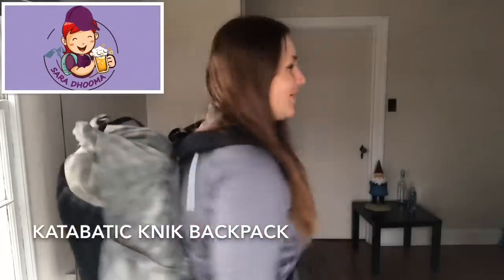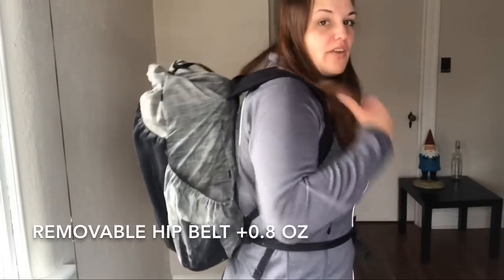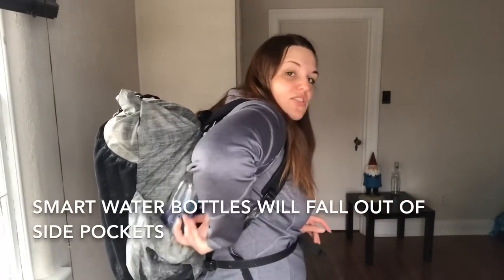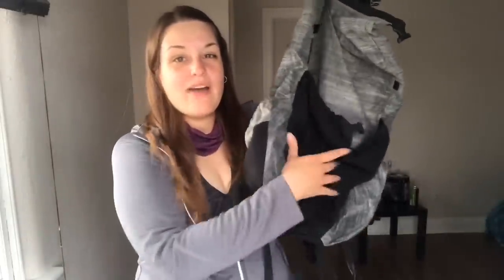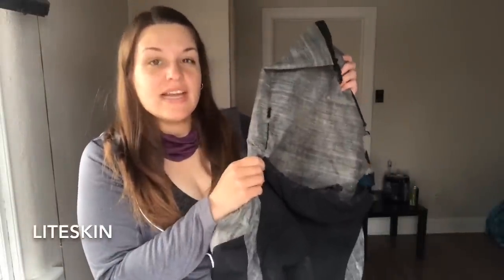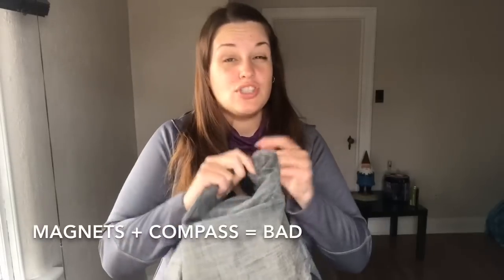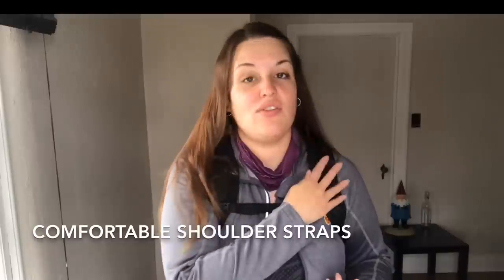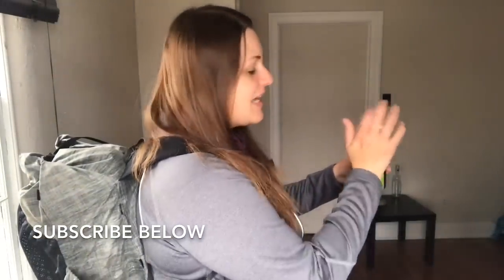Katabatic Knik Backpack | Pacific Crest Trail and Camino de Santiago Post-Trail Review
My review of the Katabatic Knik backpack after the Pacific Crest Trail.  Is this the best backpack for your thru-hike on the Appalachian Crest Trail or Camino de Santiago?  Recommended for ultralight long-distance hikers.